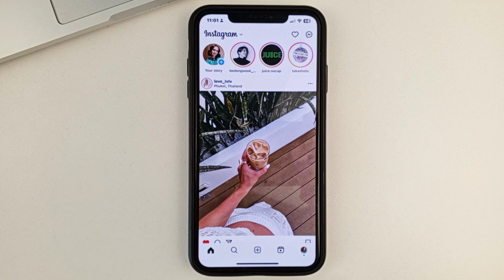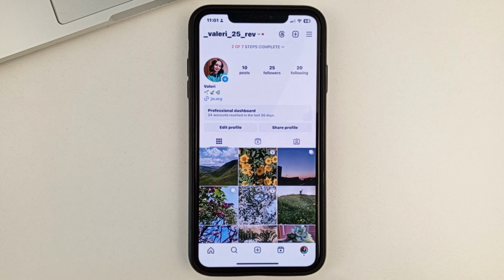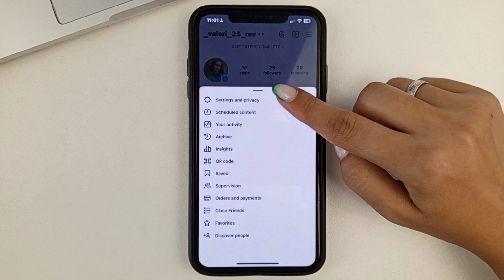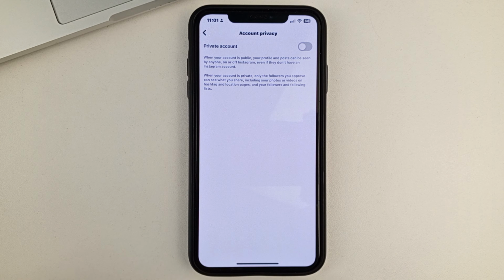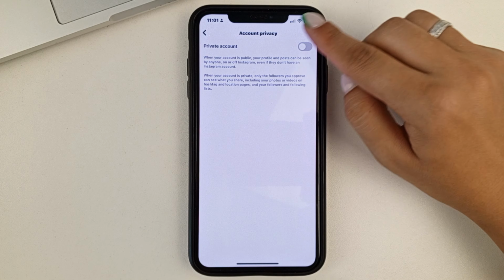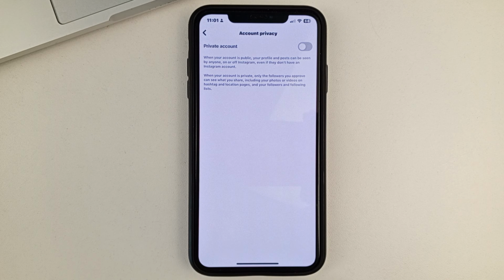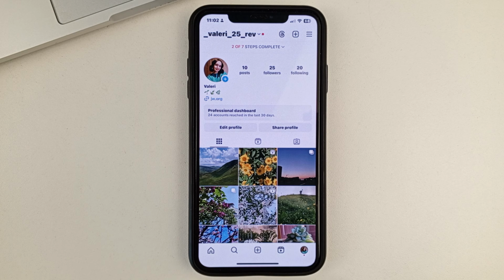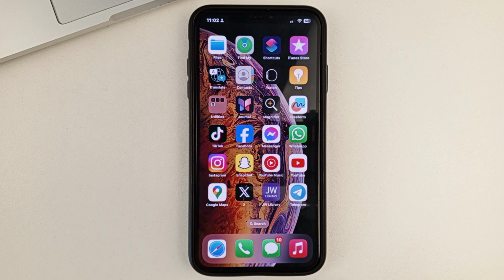How To Hide Followers On Instagram - Full Guide